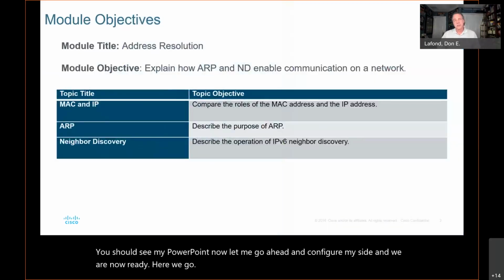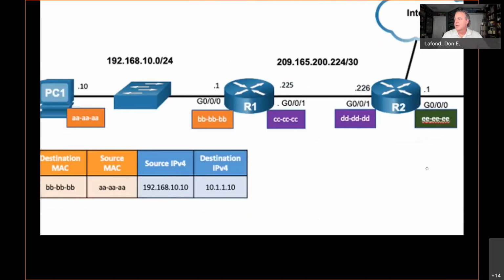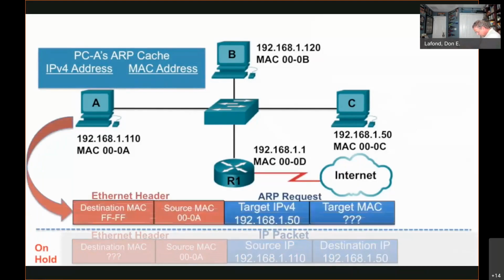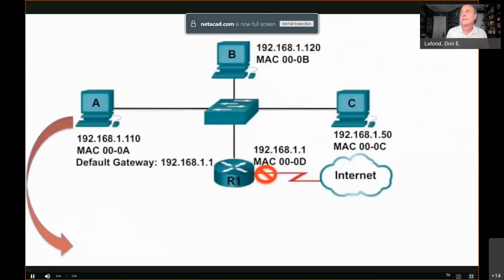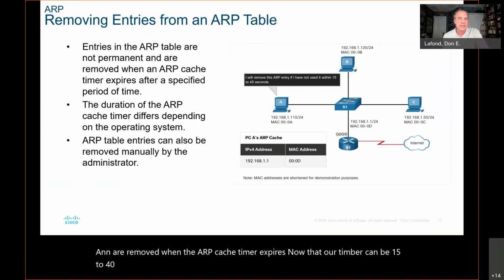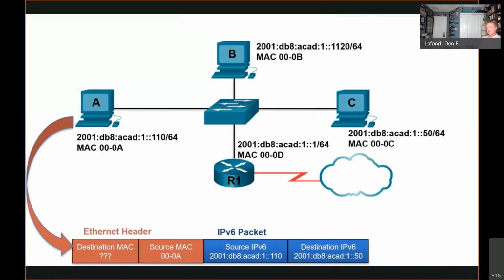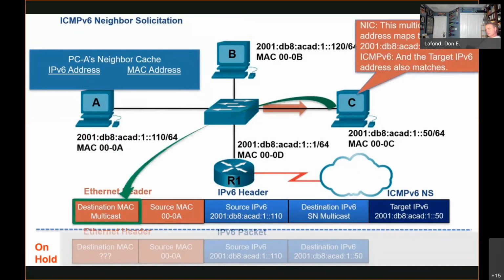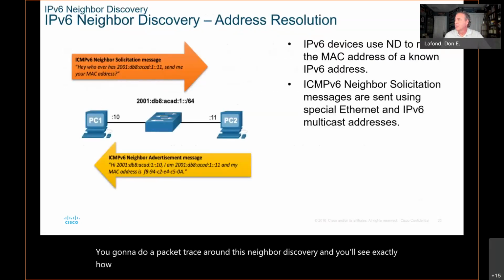NetAcad ITN Module 9 - Address Resolution PowerPoint Presentation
CCNAv7: Introduction to Networking (Cisco 1) Module 9 - Address Resolution PowerPoint Presentation by Professor Don Lafond